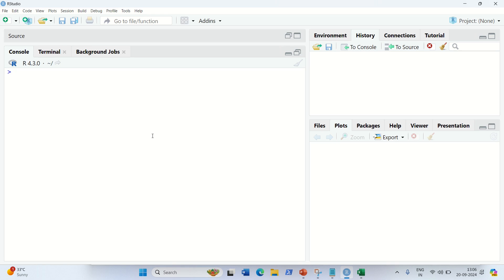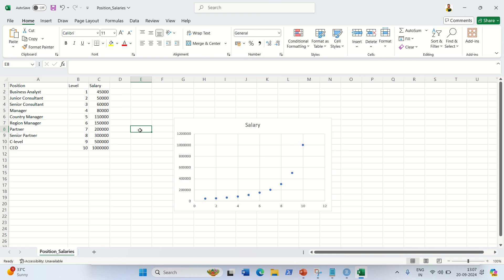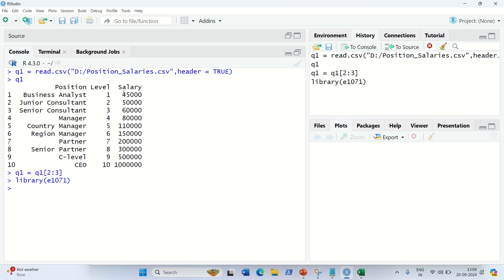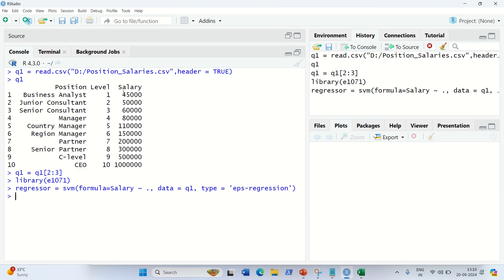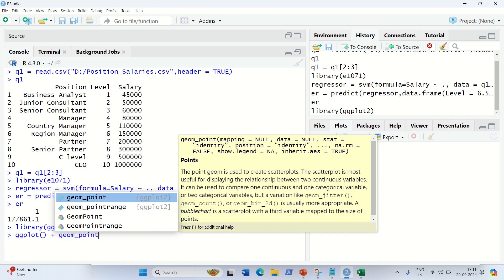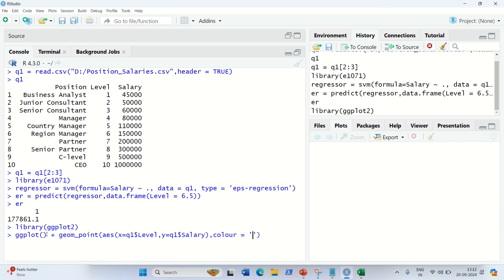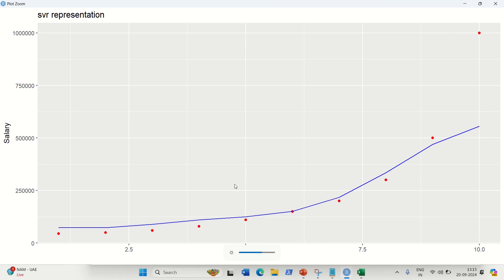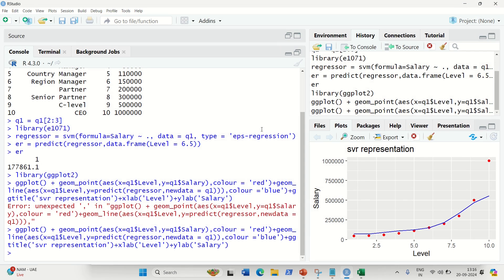Implementation of Support Vector Regression in R Language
Support Vector Regression (SVR) is a powerful algorithm used to solve regression problems. It is a part of Support Vector Machines (SVM) which is used for nonlinear relationships between variables. SVR uses the same principles as SVM but focuses on predicting continuous outputs rather than classifying data points.